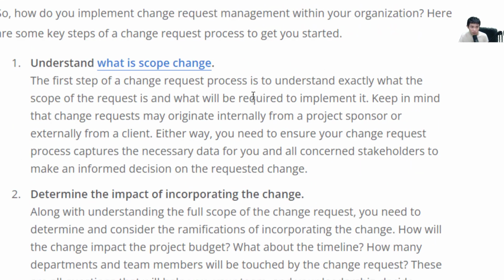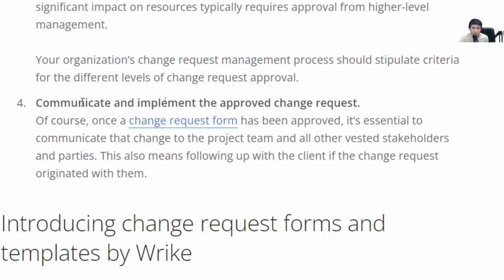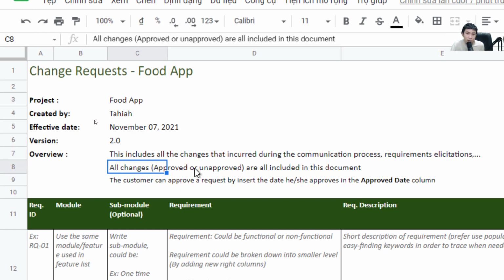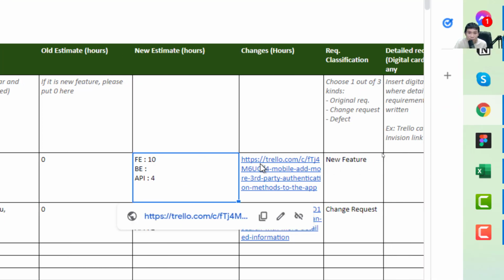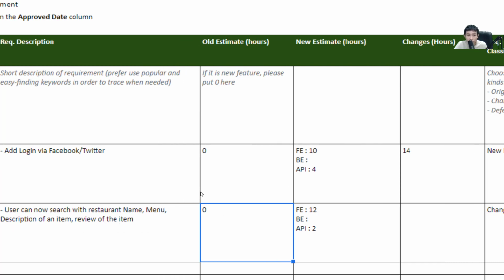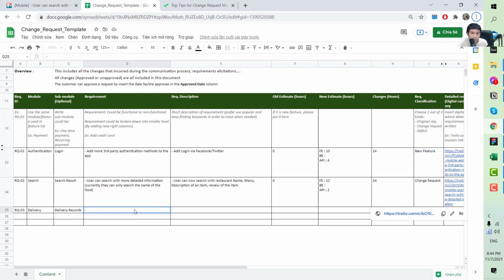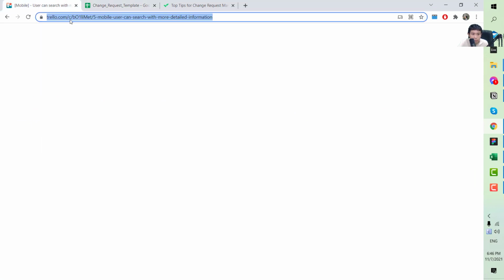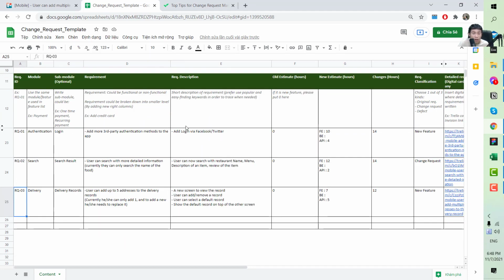BA Tutorial 17 - Managing Change Requests as a Business Analyst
Today, let's take a look at why do we need to manage change requests for a project and how a BA can manage with the document shared with the stakeholders.

Hi there,

My name is huys, I'm a Jr. Business Analyst for an Outsourcing Company in HCM City. In this series, I will walk you through what an IT Business Analyst do in a day and in the software development cycle. It includes making the right questions, keeping tracks of the documents and the requirements of the applications, creating tasks and distributing tasks to the devs, UX, UI and all other things.

We will be learning through a demo project called Food app (which you can find the design for the project And I will also show you guys how to handle BA's tasks using tools such as Trello, Bizagi, Balsamiq, and spreadsheet,...

If you have any questions, please leave the comments below. I'll try my best to answer that for you!

Your sincerely

huys